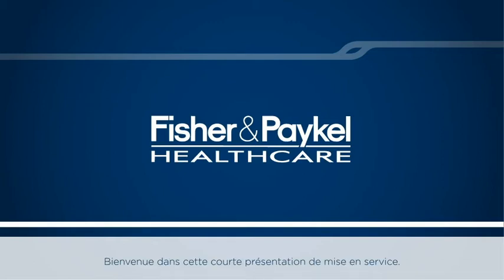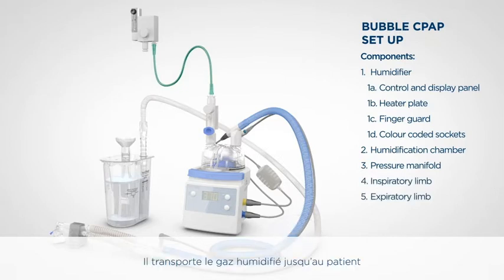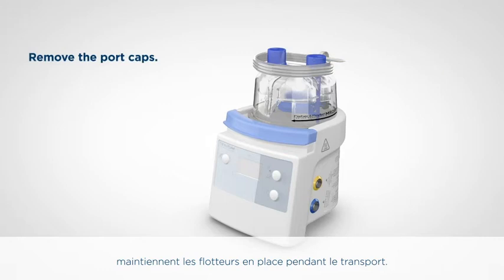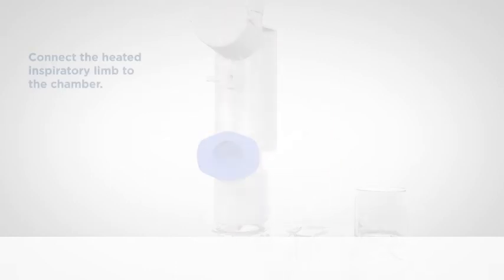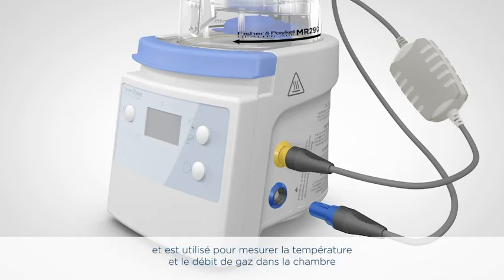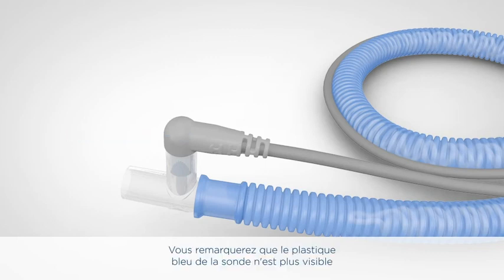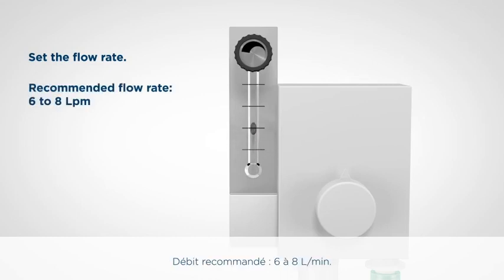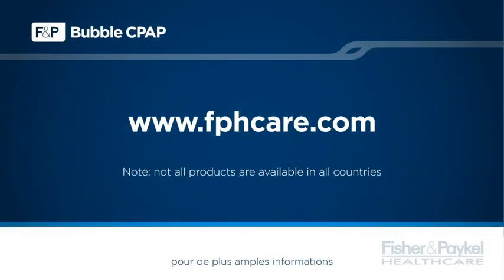Présentation du système de F&P Bubble CPAP | F&P Healthcare